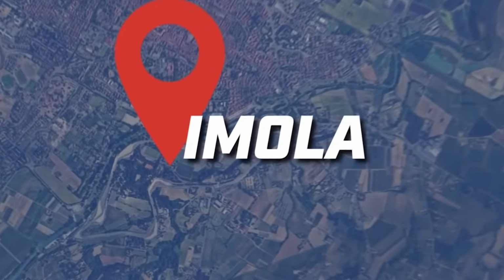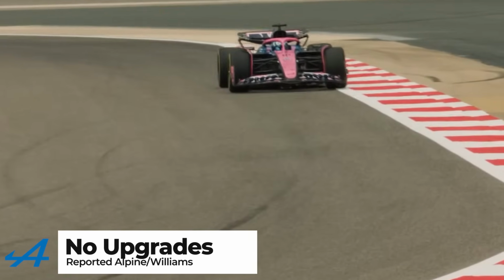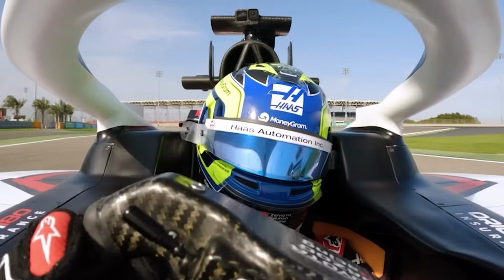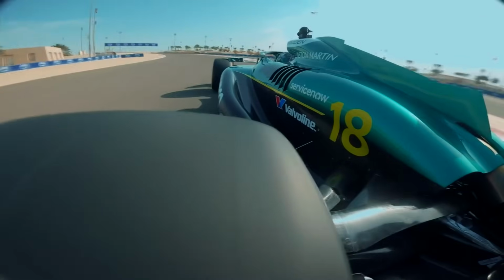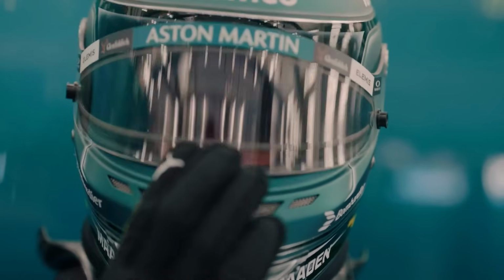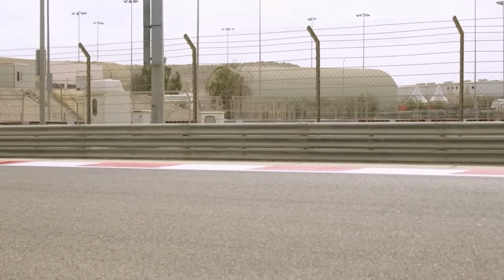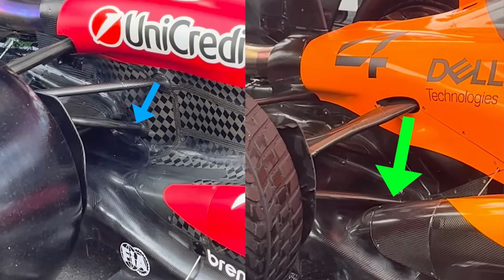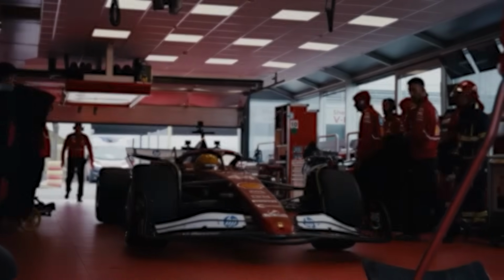What Upgrades Are F1 Teams Bringing To The Imola GP?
🔥 F1 2025 Emilia-Romagna GP Upgrades REVEALED! 🚗💨 Dive into the HOTTEST upgrades hitting Imola (May 16-18) with our ultimate guide! Discover UPGRADES for McLaren, Red Bull, Mercedes, Ferrari, Aston Martin, and midfield stars like Alpine, Williams, RB, and Haas. From new floors to sneaky sidepods, we break down what’s CONFIRMED and what’s paddock gossip. This video is your go-to for F1 tech talk! Will McLaren dominate? Can Ferrari thrill the tifosi? Don’t miss the drama! 🏁

Purchase any version of F1 25 via the EA App with my code (UNCHAINED) to help support the channel and as a bonus you can also save 15% on the Iconic Edition.